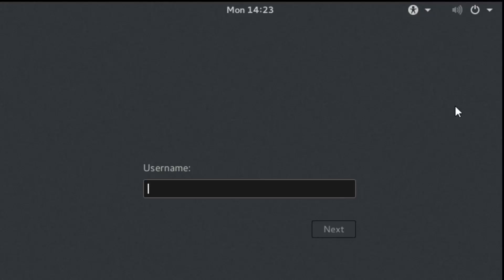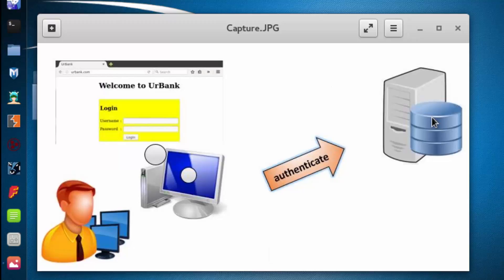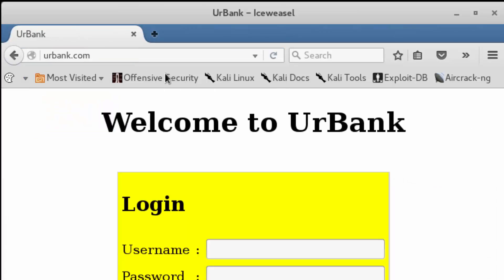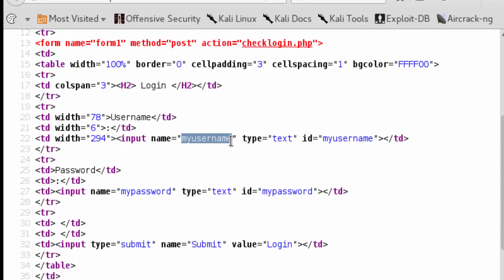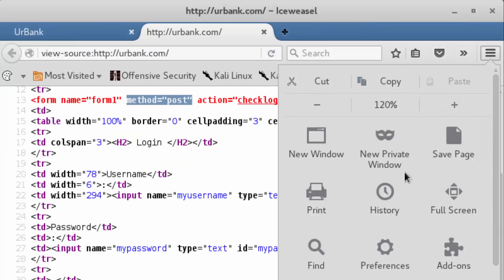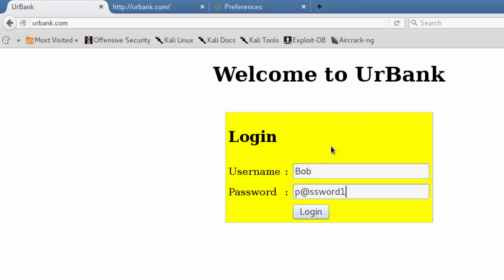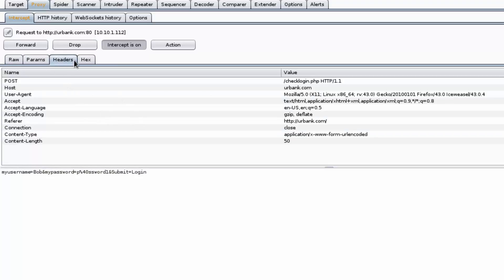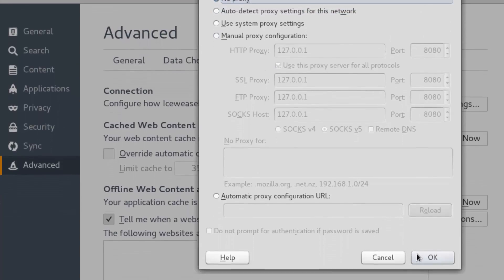The HTTP POST method